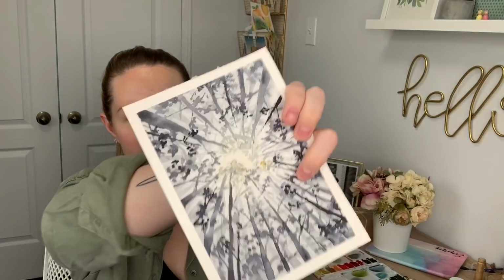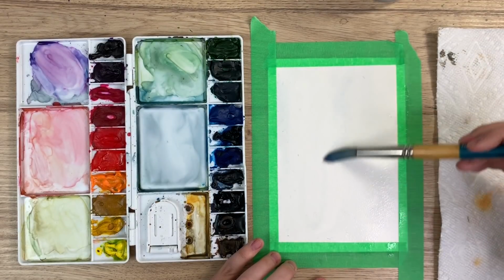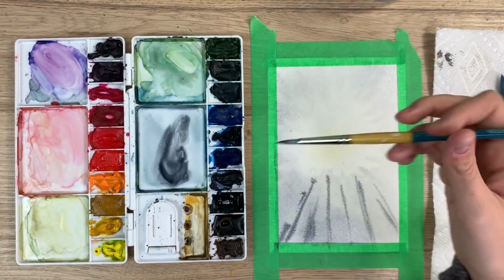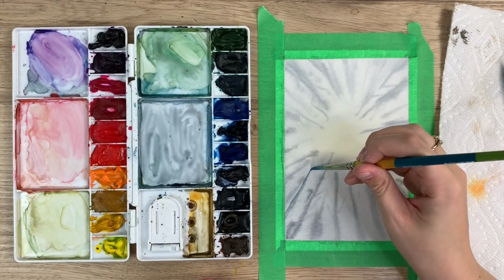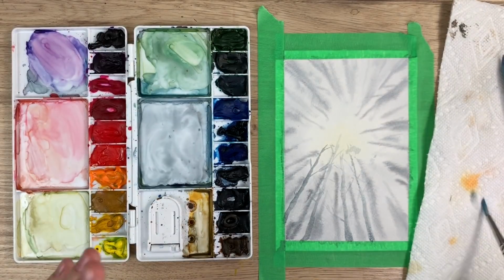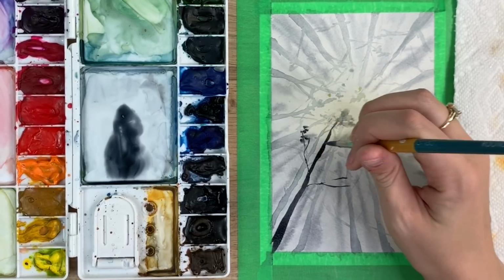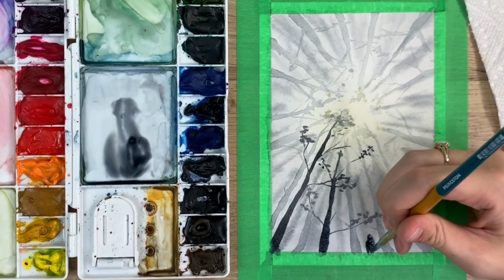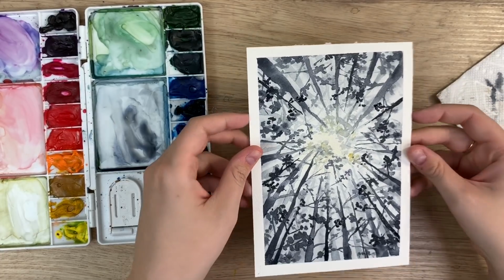Watercolour Forest Tutorial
Paint Palette:
USA CANADA